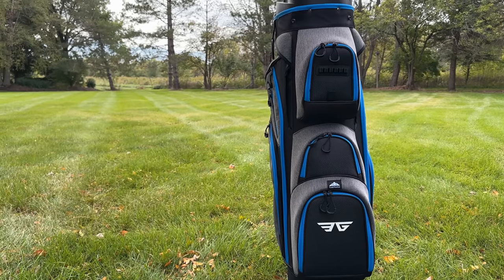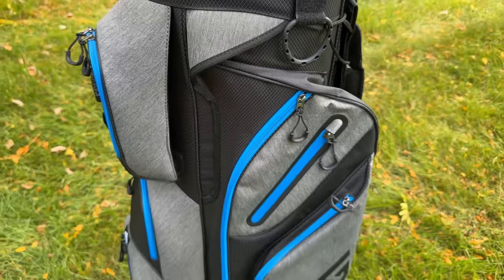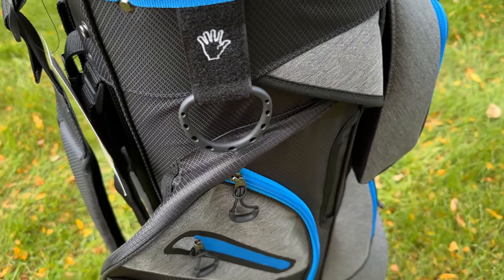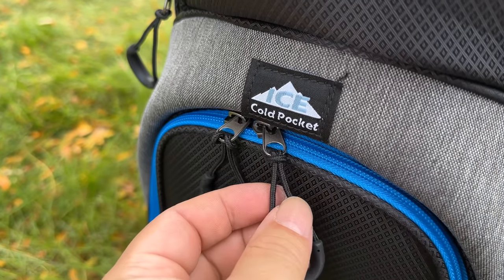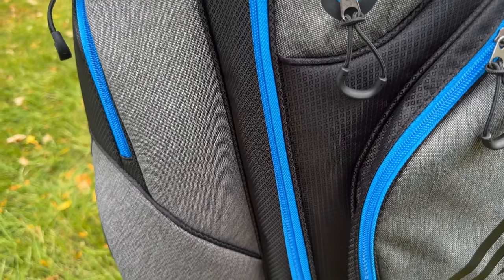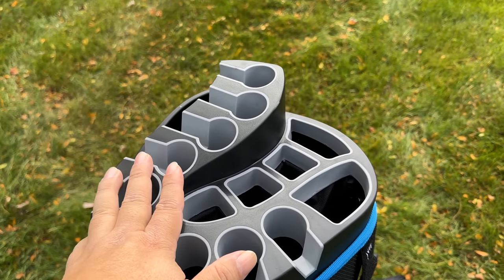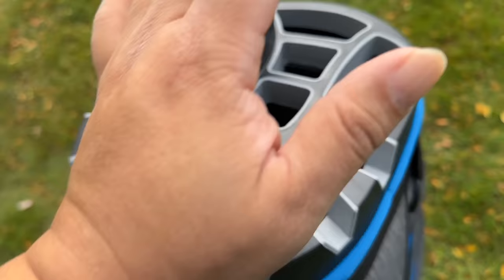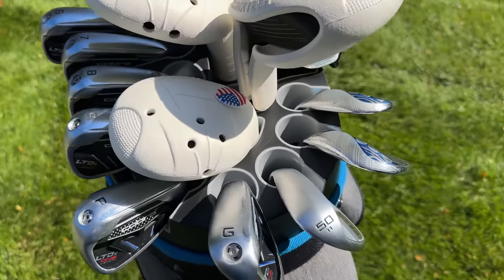My New Golf Bag Protects Golf Clubs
Chapters:
00:00:00 - Introducing my new golf bag
00:01:00 - A closer look at the Golf Bag
00:01:58 - Features of the golf bag
00:02:54 - Clever design of the bag pockets
00:03:49 - Features of the beverage holder
00:04:46 - Golf Bag Features and Club Organization
00:05:45 - Protecting and organizing your golf clubs
00:06:34 - Organizing Golf Clubs
00:07:30 - A Review of the Cart Bag
00:08:31 - Peter

EG EAGOLE 14 Way Divider Top Premium Organizing Golf Culb Golf Cart Bag
Brand: EG EAGOLE

Brand: EG EAGOLE
Color: Blue
Material: Nylon
Strap Type: Adjustable
Item Dimensions LxWxH: 14 x 11 x 36 inches
Number of Dividers: 14
Item Weight: 7 Pounds
Number Of Pockets: 2
Product Dimensions: 14"L x 11"W x 36"H
See less
About this item
nylon
Imported
1.Molded 14 Way Top : organizes all clubs beautifully, by shaft length. No rattling. Never uncomfortable pulling out a club
Golfer Oriented Design : Tee Holder, liftable Ball Pocket for Cart strap. Double side Lift Handle. Padded Carry Strap on Back
3.Pockets : 1 Insulated Beverage Cooler Pocket can hold 8 bottles of 12 oz cans plus 4 thin ice packs. 2 . 2 Side Full Length Apparel Pocket on Both Side. 3. 2 Pockets for valuables (Smart phone, Watch) with velour-inside
4.Accessories : Towel Ring, Velcro Glove Holder, Umbrella String, Rain Hood. Expedition Money LLC